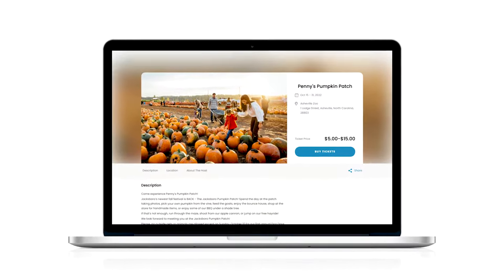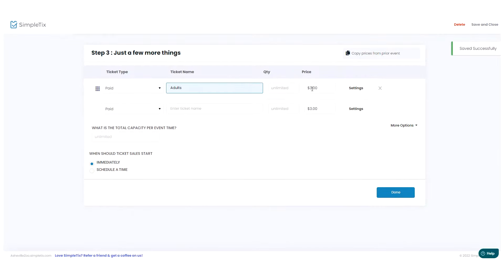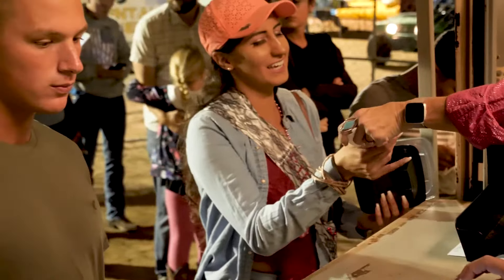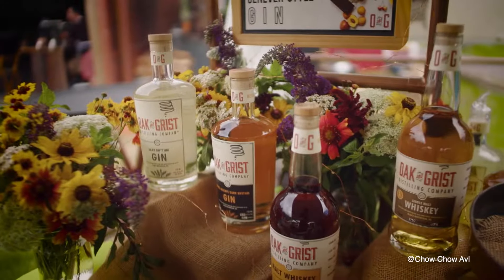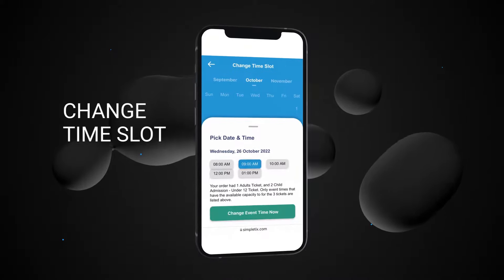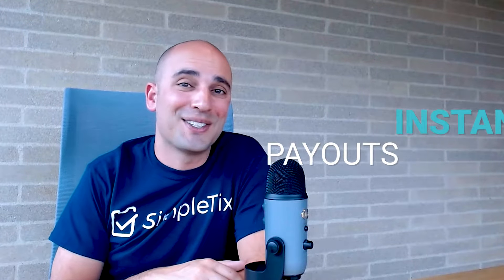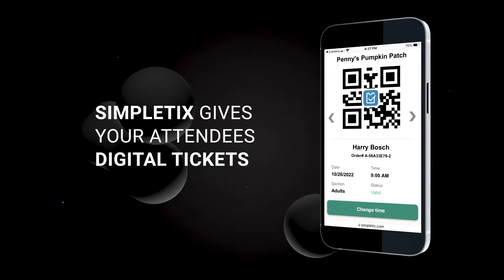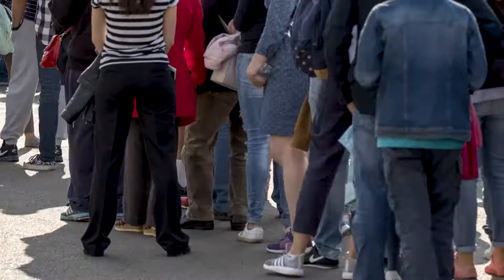Welcome to SimpleTix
SimpleTix is the best DIY do-it-yourself e-ticketing app.
Build your own event page in minutes today.
Connect your Square account and get instant payouts.
We offer 1-on-1 customer support too!

SimpleTix is a ticketing platform that is designed to be simple and user-friendly. It can be used for any type of event, such as festivals, performing arts centers, and family attractions. SimpleTix allows users to create a web page for their event, set event times and ticket prices, and connect their square account or set up a new merchant account. It also allows users to create as many ticket types as they want, host multi-day events, and sell merchandise and concessions from the platform. SimpleTix is partnered with Square, which means payments are received instantly. Attendees receive digital tickets, which enables simple mobile check-ins and on-site ticket sales. To learn more, a one-on-one demo with the support team is recommended.